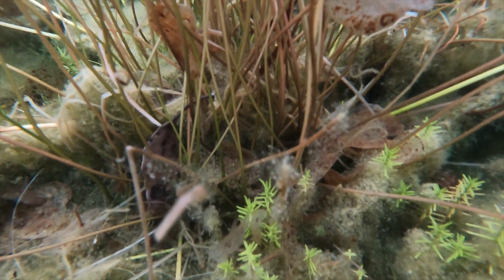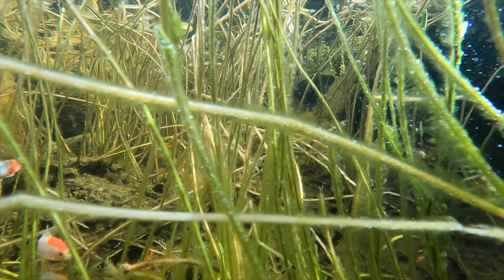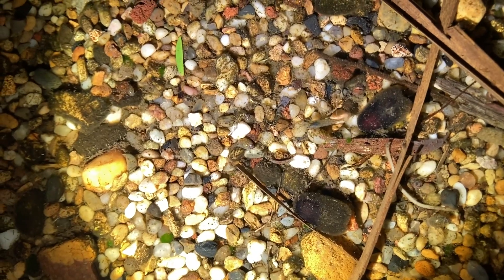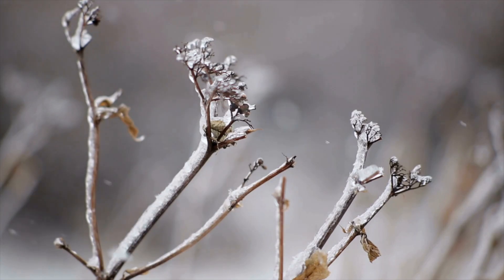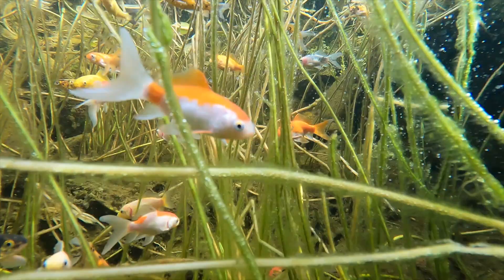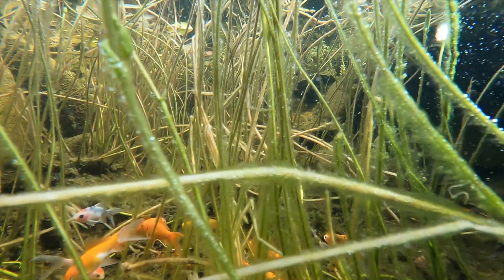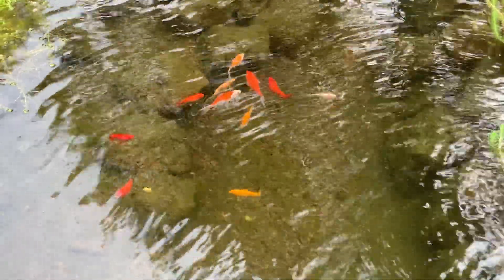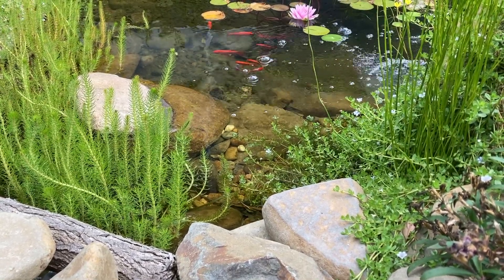Do Pond Bacteria Survive the Winter?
For anyone that needs to learn the basics of pond bacteria and how it helps filter the water, this video is a decent starting point